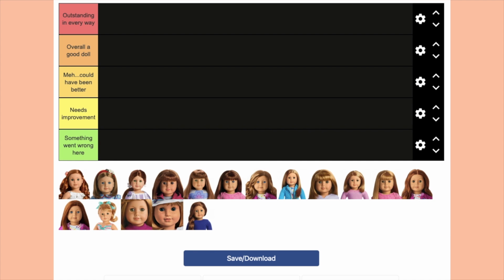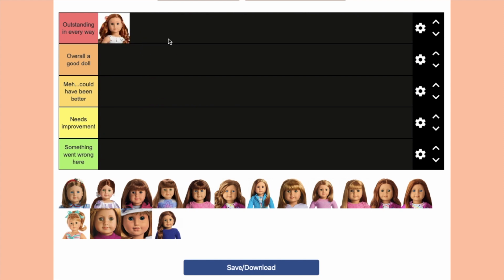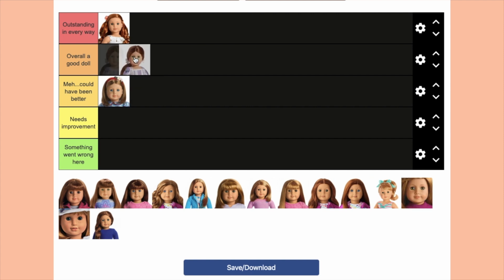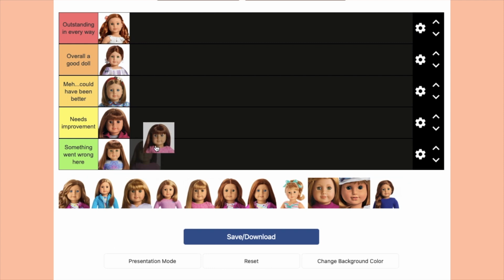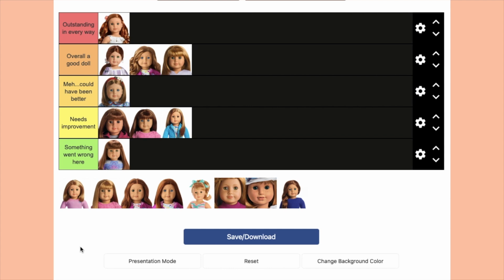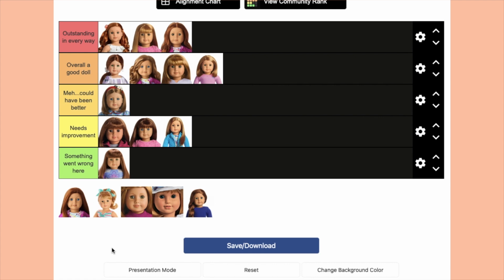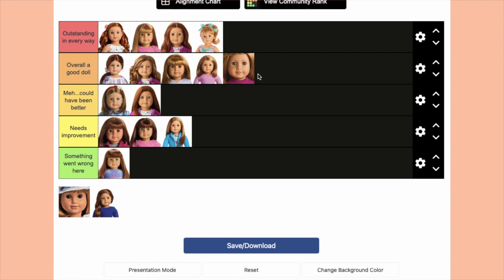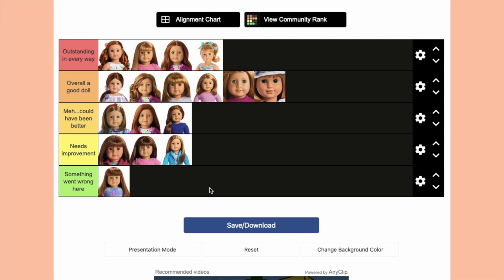Tier Ranking The American Girl Dolls With Red Hair + Wig Unboxing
Hello! In today's video, we will be taking a look at every single red headed doll American Girl has ever made and ranking them on a tier list. This ranking is mostly based on the appearance of the doll, not the story.

I also opened up a wig from Bbeautydesigns, so make sure to check out the shop with these links:

FAQ:

A: Canon T6

Q: How many American Girl’s do you have?
A: 23

Q: When did you start your channel?
A: 2016

End slate by AGJitters